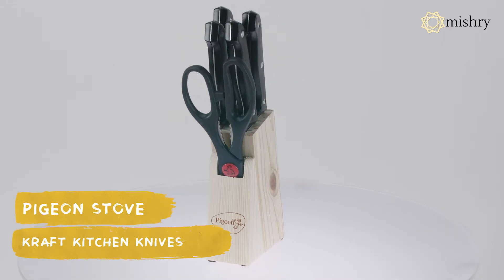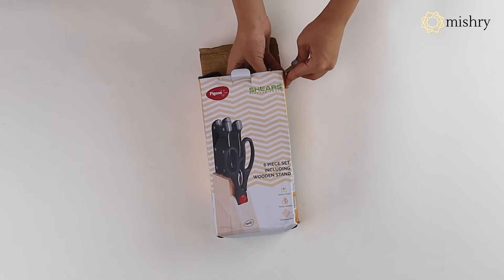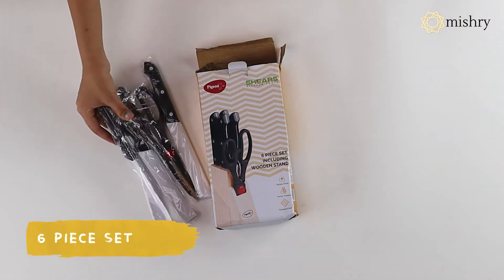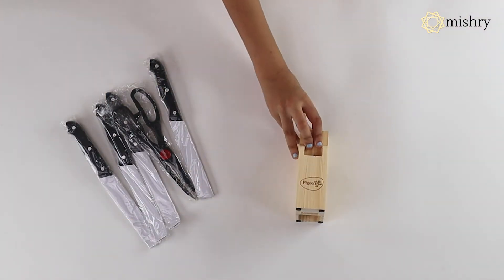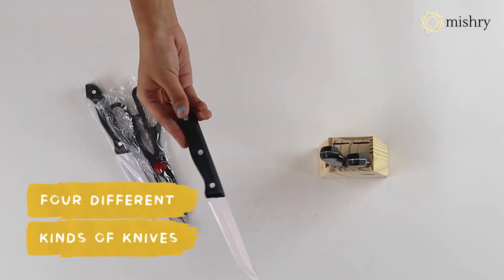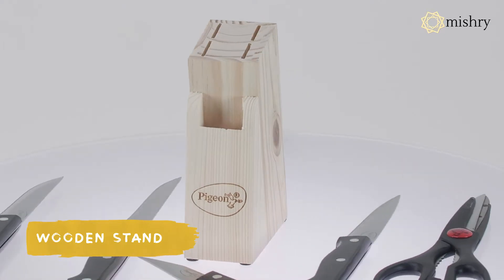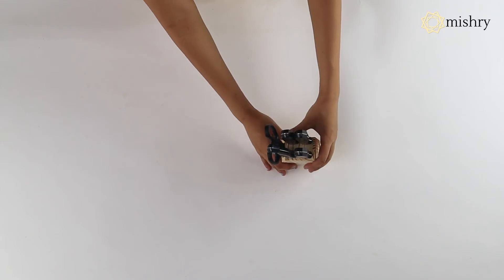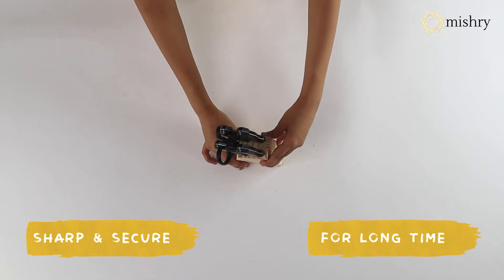Pigeon by Stove Kraft Shears Kitchen Knives Unboxing | Mishry Reviews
Watch the video to discover the different types of knives in this Pigeon by Stove Kraft Shears Kitchen Knives set unboxing video.